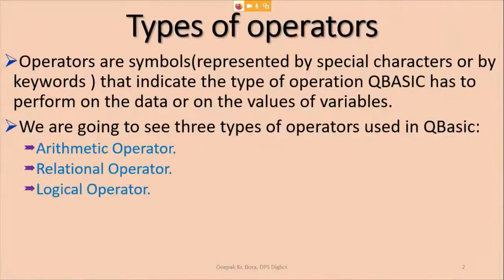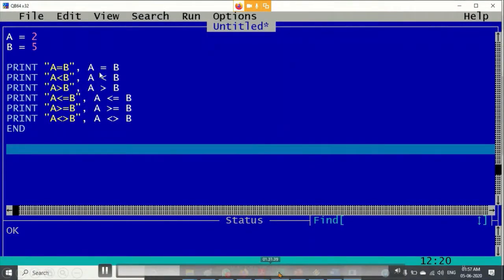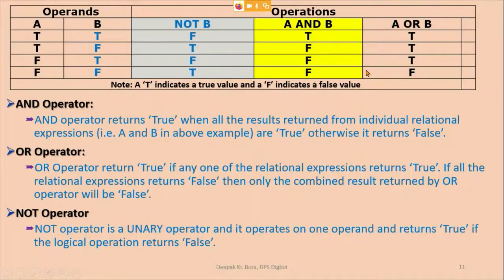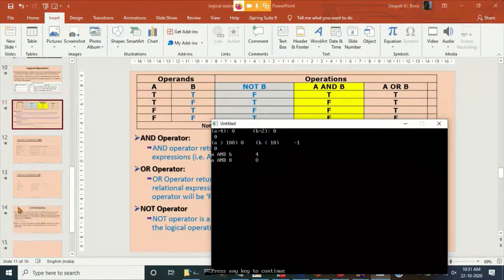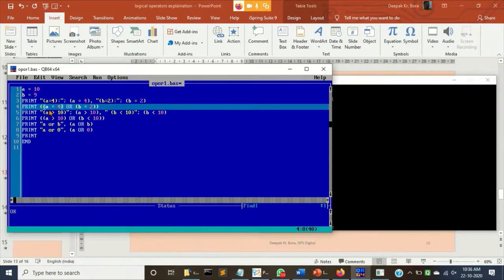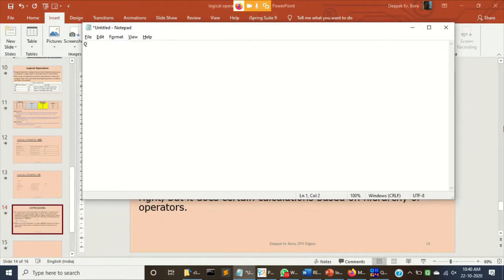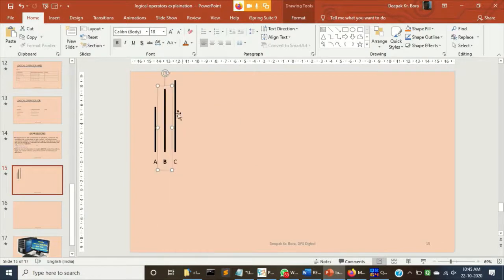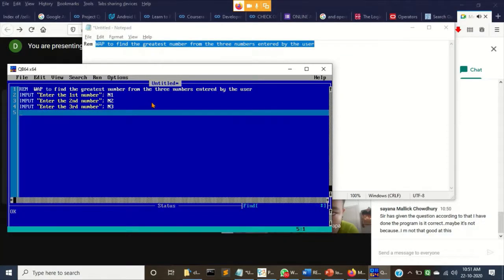nested if else for class 6 22nd oct class